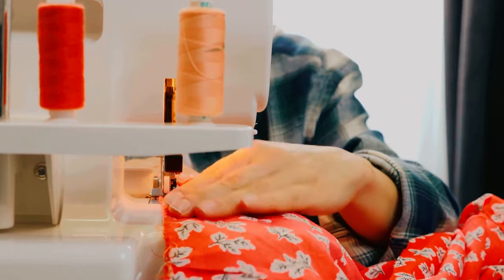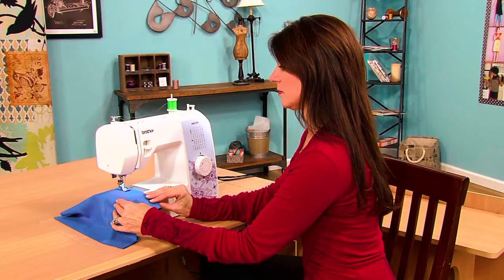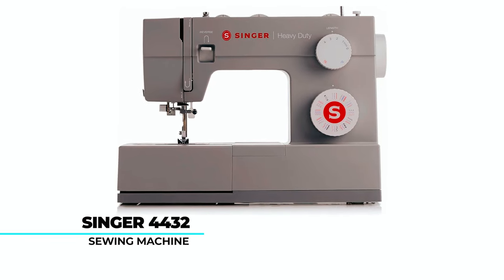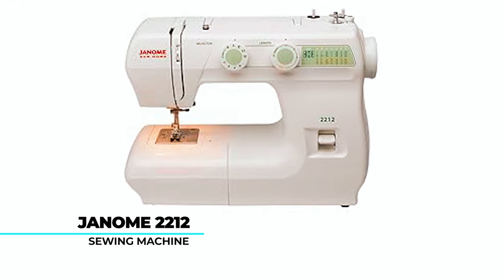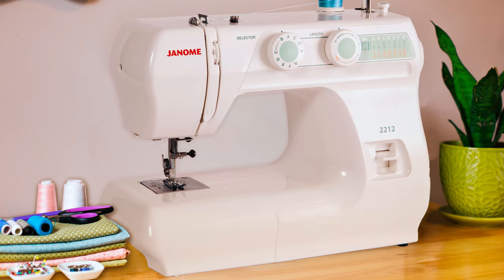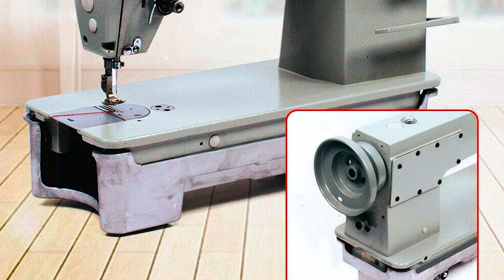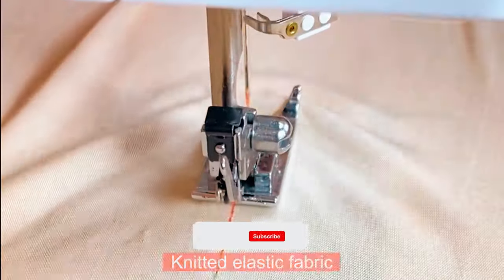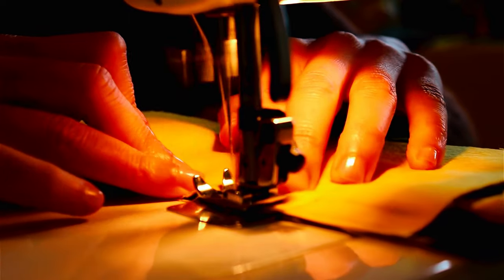Top 5 Best Sewing Machines For Home Use in 2024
Sewing Machine For Home Use in 2024

➜ Links to the best Sewing Machine For Home Use 2024 we listed in this video:

00:00 INTRODUCTION.
00:22➜ 1. BROTHER XM2701 SEWING MACHINE.
00:59➜ 2. SINGER 4432 SEWING MACHINE.
01:35➜ 3. JANOME 2212 SEWING MACHINE.
02:13➜ 4. TFCFL SM 6-9 SEWING MACHINE.
02:53➜5. FEIYUE FYE310 SEWING MACHINE.
03:29 OUTRO.

In today’s video, we are going to look at the top five best Sewing Machine For Home Use available on the market today. We have made this list based on our own opinion, research, and customer reviews. We have considered their quality, features, and values when narrowing down the best choices possible. If you want more information and updated pricing on the products mentioned, be sure to check the links above.